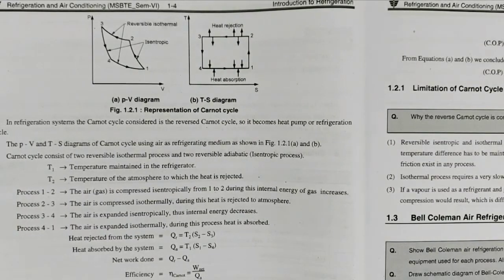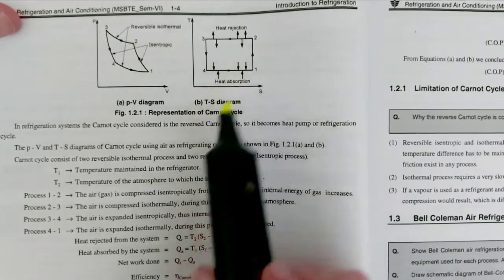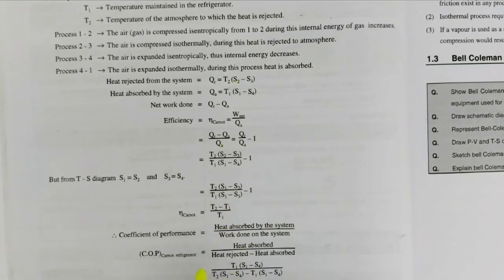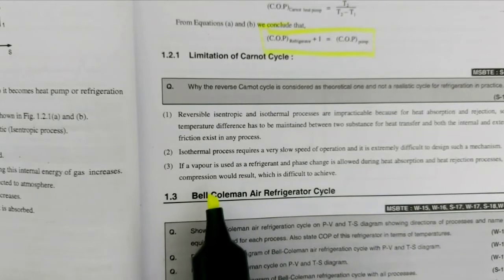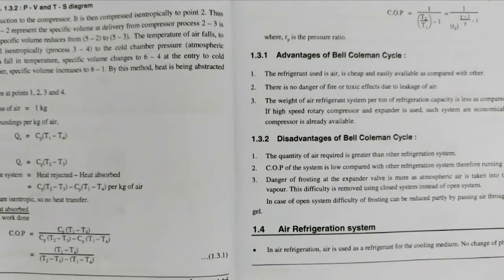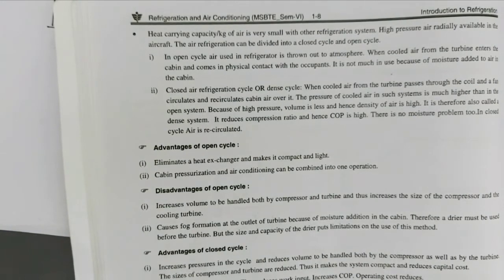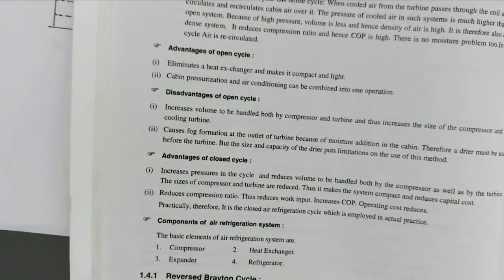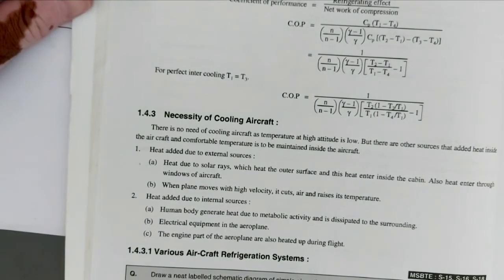RAC lecture No.3